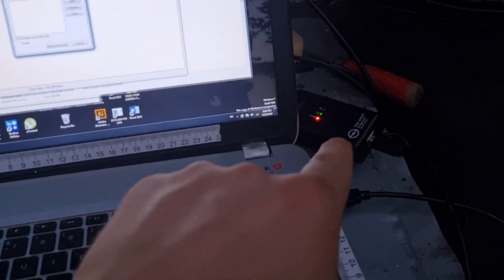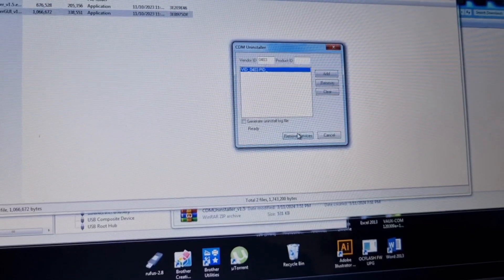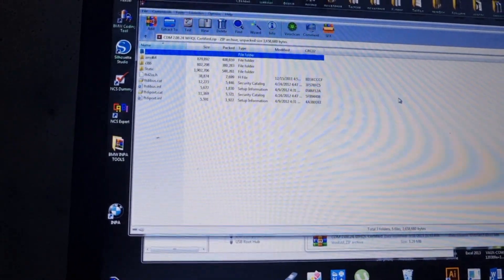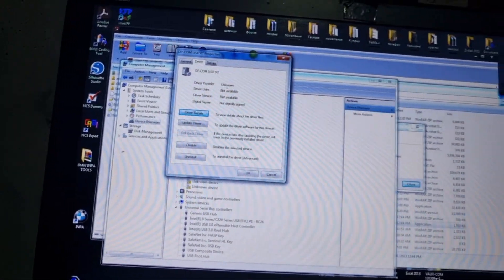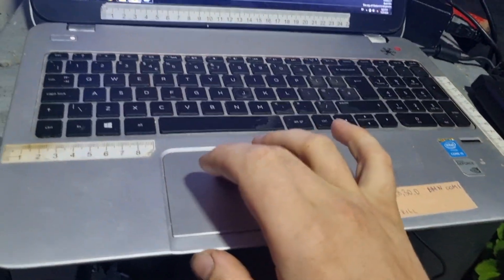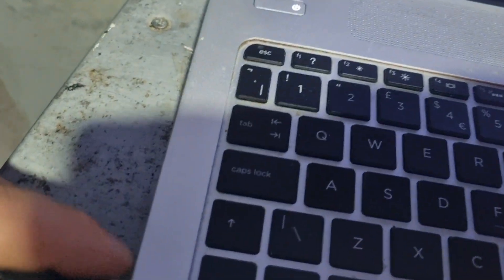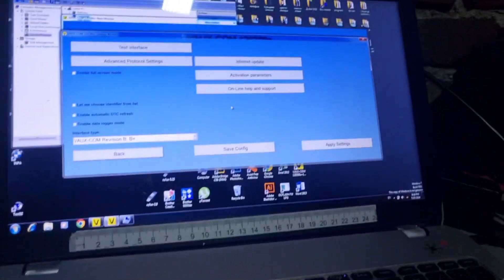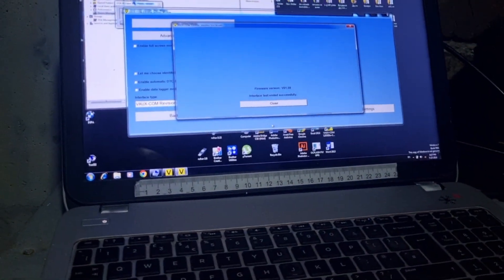CHINESE Op-com Opcom Not working - Fixed watch to the very end. Driver Opcom